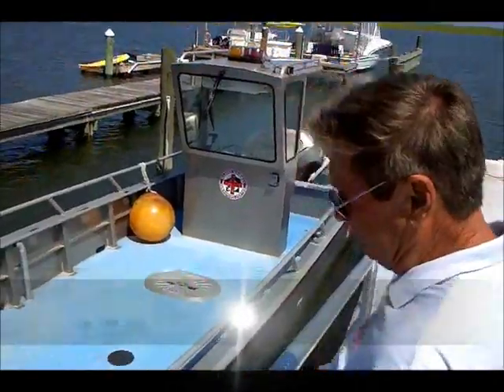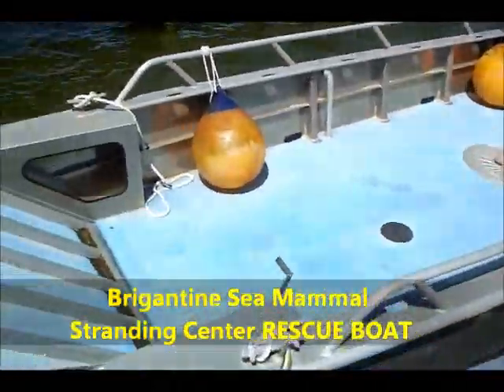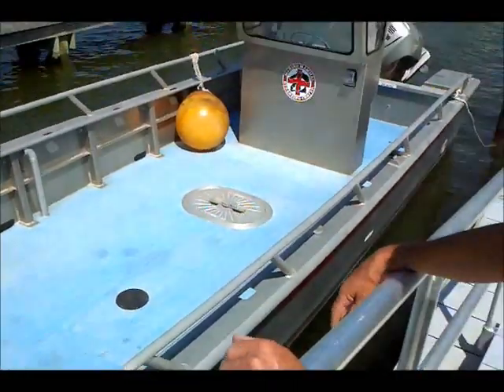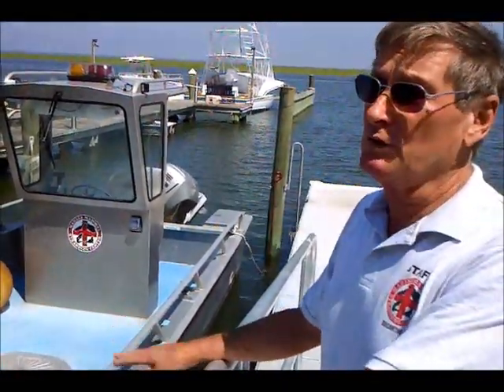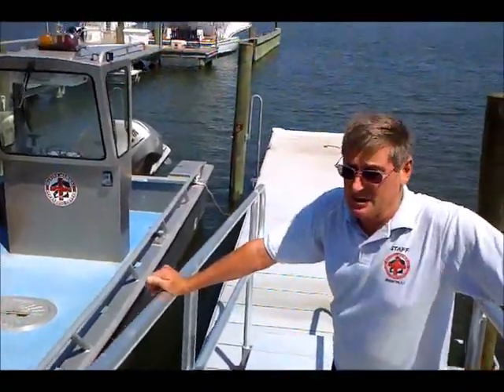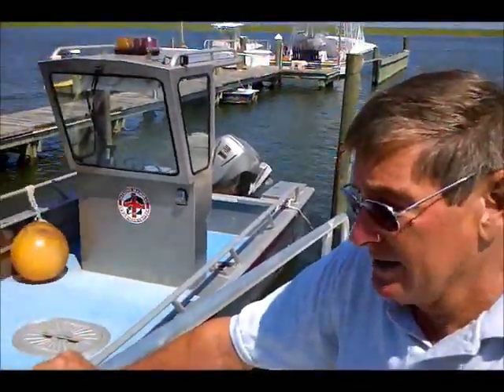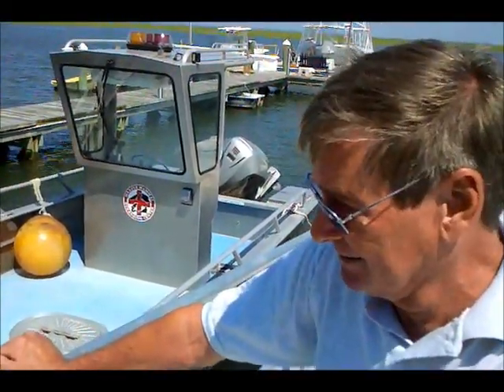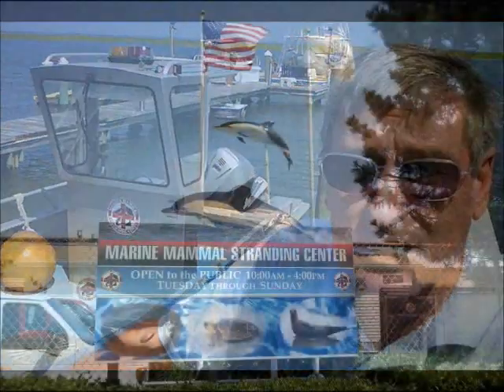Brigantine Marine Mammal Stranding Center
A quick look at the rescue boat used by the Marine Mammal Stranding Center in Brigantine, NJ.